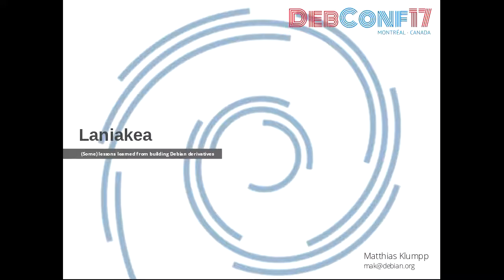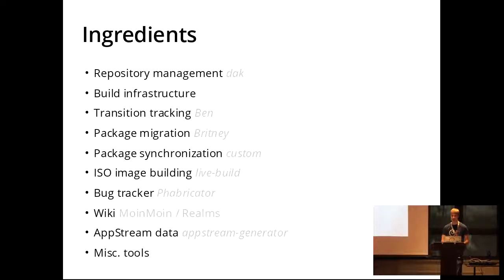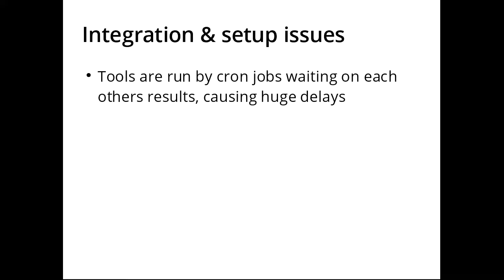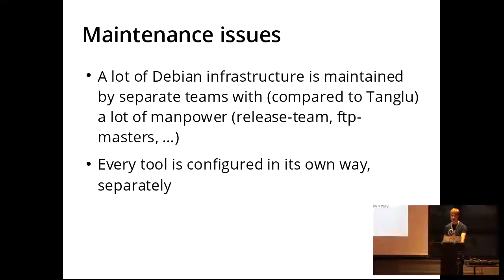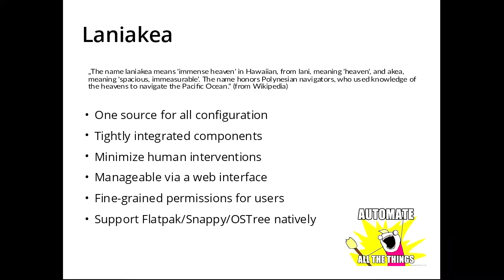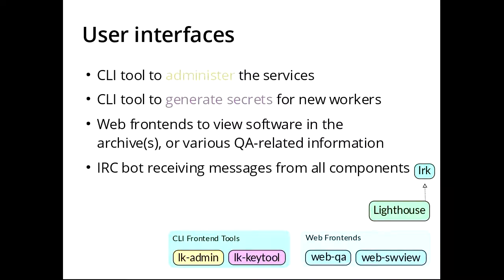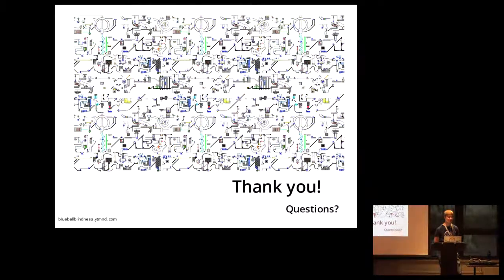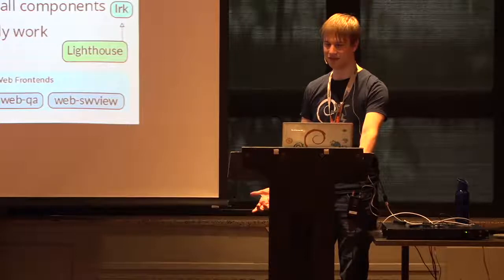Laniakea - An approach at making building Debian derivatives easy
by Matthias Klumpp

Room: Rex
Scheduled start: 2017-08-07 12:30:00